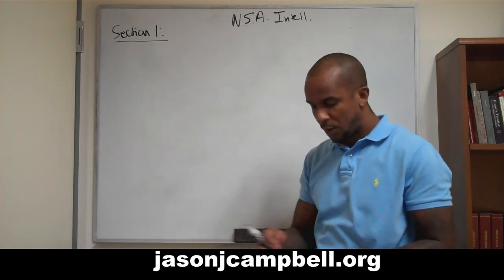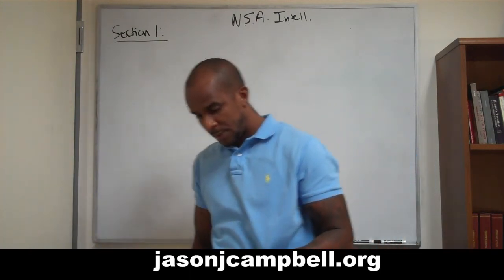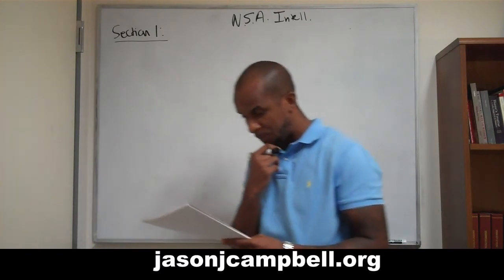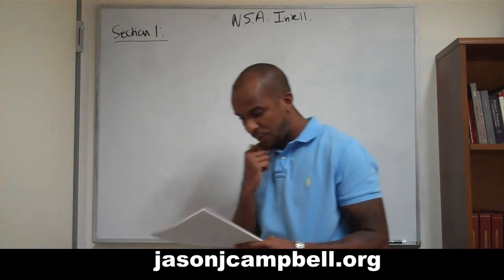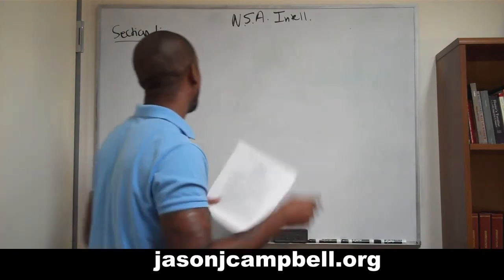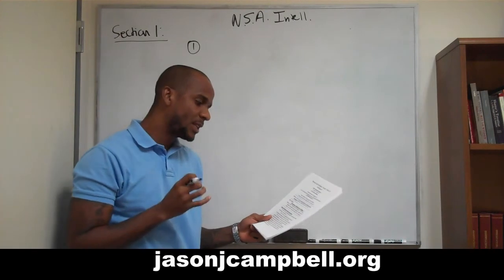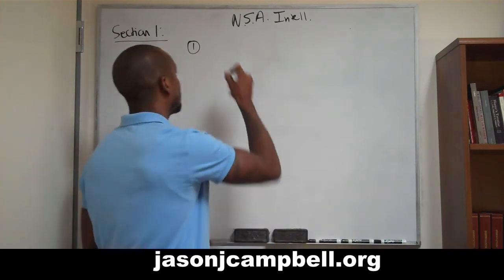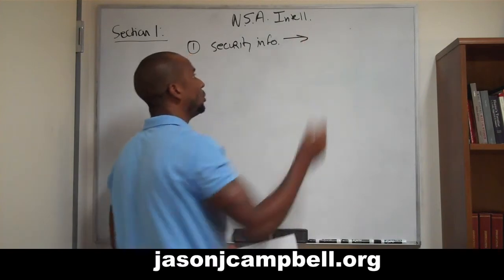2. Section 1.0: National and Homeland Security Affairs (Intelligence)